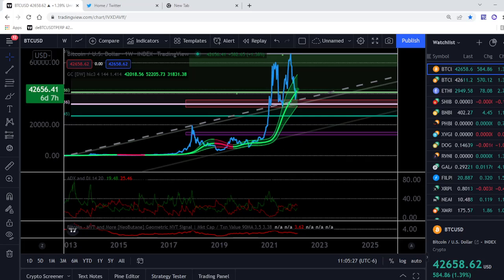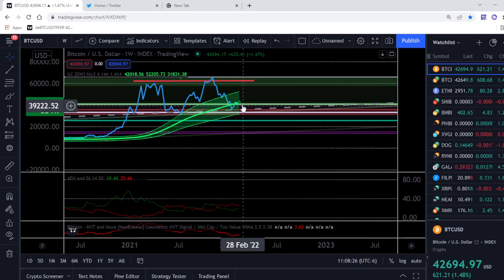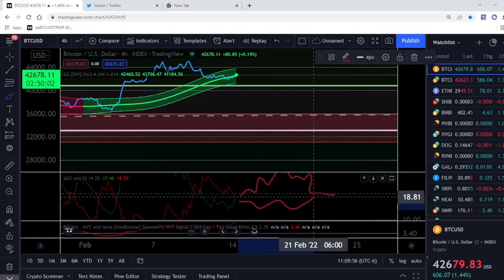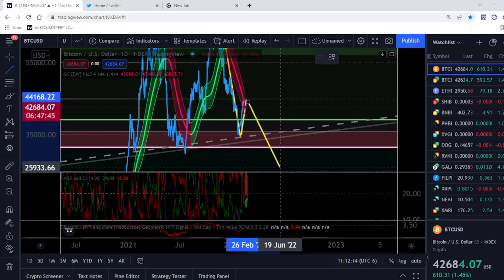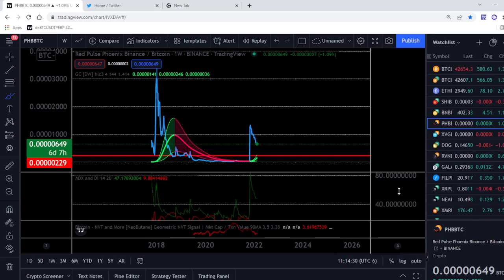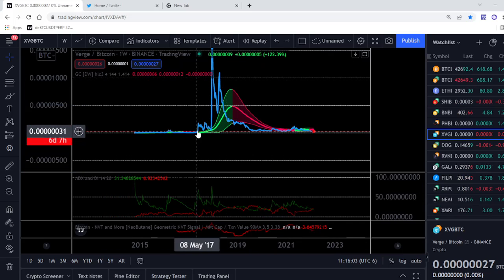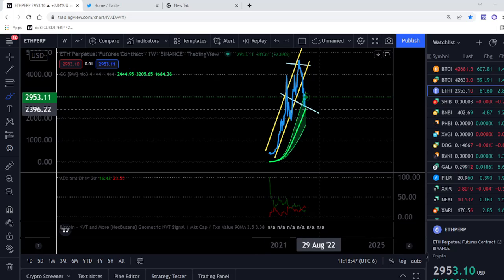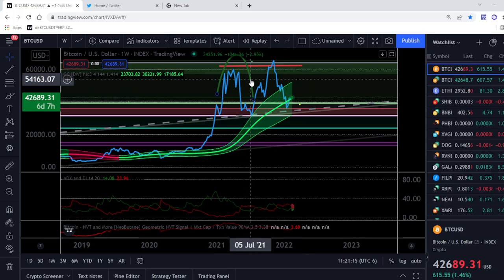What Are Bitcoin's Next Targets? Bitcoin Technical Analysis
Macro BTC & altcoin analysis late winter 2022.

Bitcoin and other cryptocurrencies are facing extreme pressure and scrutiny as it seeks to test a new all-time high. Buyers and sellers are getting exhausted from the bearish trends as 2022 has began in a downtrend. Key psychological areas bitcoin must hold as support is $30K. if $30K becomes resistance then it is likely to assume the bear market isn't finished and that we may see extreme lows such as $8k-$12k.

However if Bitcoin holds $52K as support then it's likely after crossing previous all time high of $69K, Bitcoin could test as high as $120k-$140k as the altcoin market and NFT market would see a sharp parabolic rise.

Traders, are you new to crypto? Do you trade with a plan and strategy for every trade? Are you winning your trades?

Join our VIP today and discover how crypto has changed lives

Anyone trading in Bybit?

Join me at Bybit and get a $20 bonus in USDT! Plus, up to $600 worth of rewards await at Rewards Hub.

Spot Trading/ NFT chats/ Metaverse